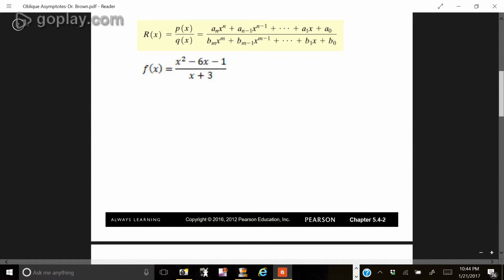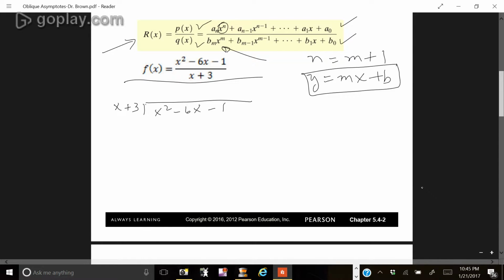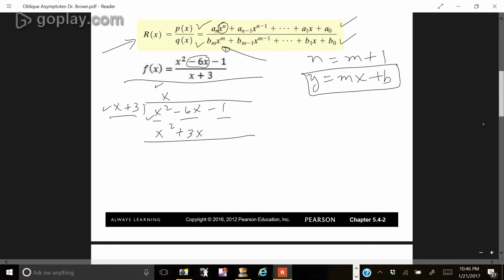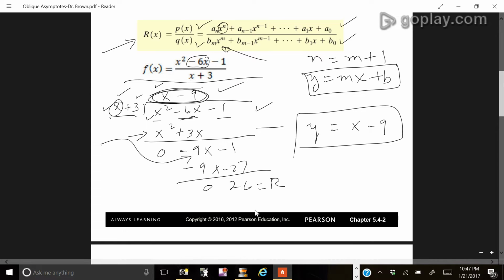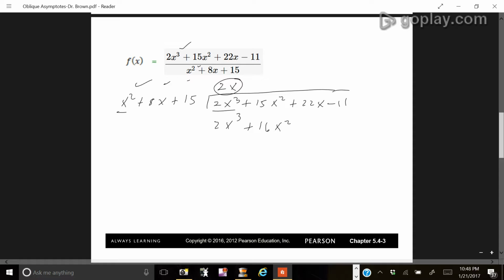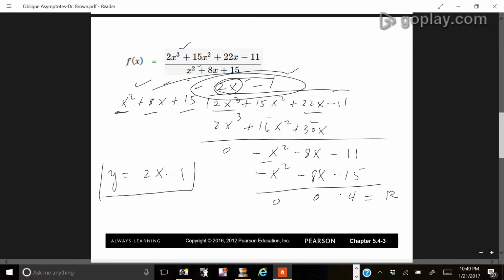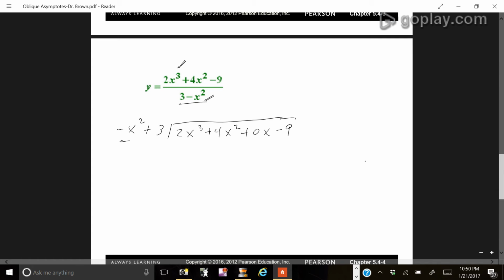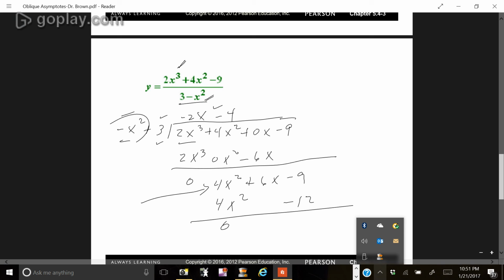Oblique Asymptotes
Oblique Asymptotes Dr. Bob Brown Jr  East Georgia State College